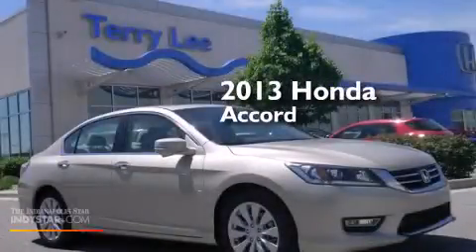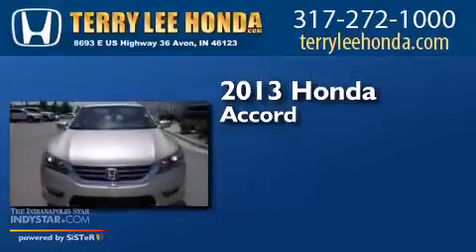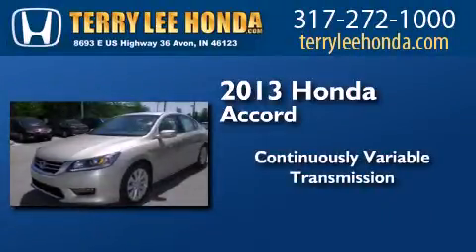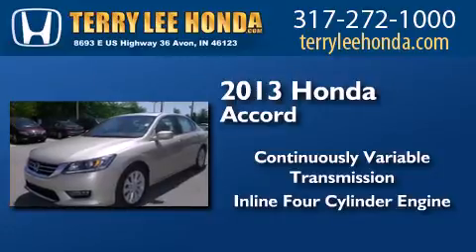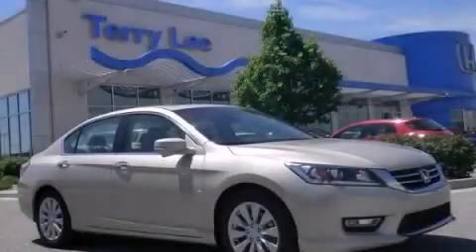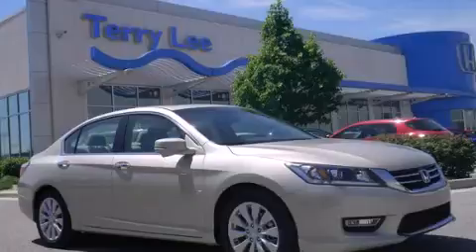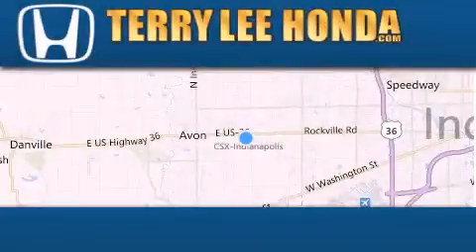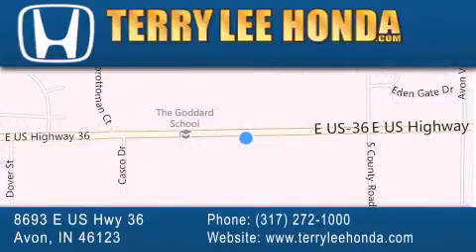2013 Honda Accord Indianapolis IN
We have been honored to serve the Avon IN area , we promise that your experience at our dealership will exceed your expectations ! Year : 2013 Make : Honda Model : Accord Engine : 2.4L 4 cyls Trans . : Continuously Variable (CVT) Exterior : Champagne Frost Pearl Interior : Ivory w/Perforated Leather-Trimmed Seats Stock : 14197 Terry Lee Honda 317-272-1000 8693 E. US Highway 36 Avon , IN 46123